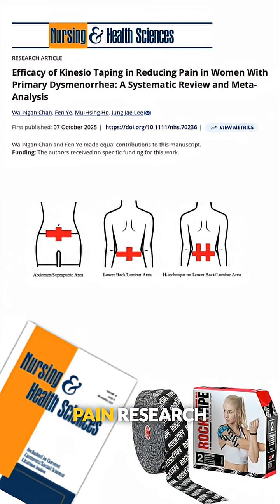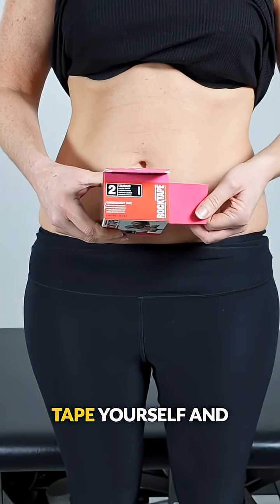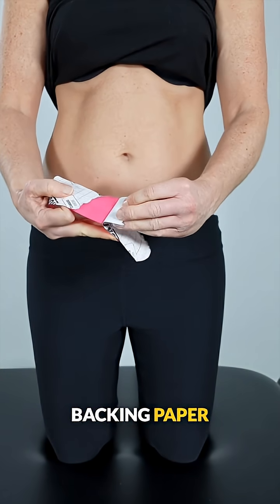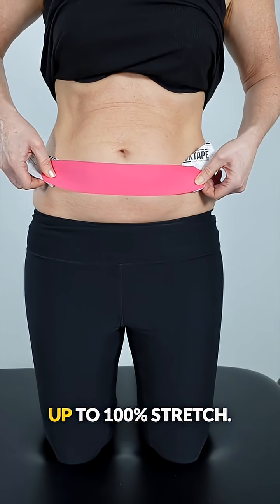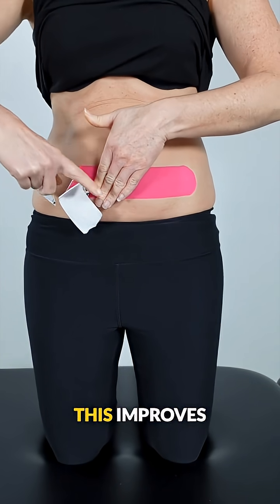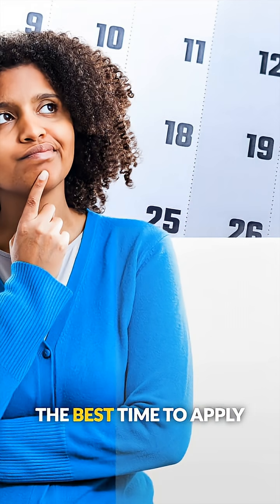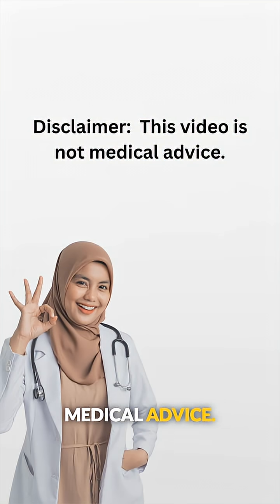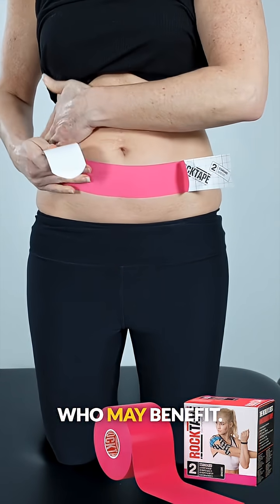How to Reduce Period Pain with Tape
Period pain is incredibly common and can seriously disrupt daily life, exercise, and work. In this short video, we break down the science behind using kinesiology tape (such as RockTape) to help reduce menstrual pain naturally.

Research involving over 500 women shows that correctly applied kinesiology taping to the lower abdomen and lower back can significantly reduce pain intensity, lower anxiety, and help people stay more active during their cycle. Importantly, these effects were shown to be greater than placebo taping in high-quality clinical trials.

In this video, you’ll see where to place the tape, how much stretch to use, and when to apply it for best results. This is a simple, low-cost, non-invasive self-management option that can complement hands-on care.